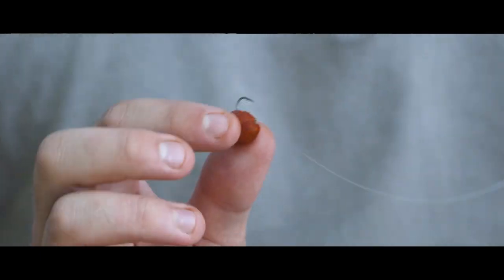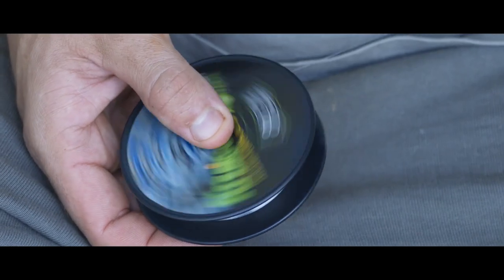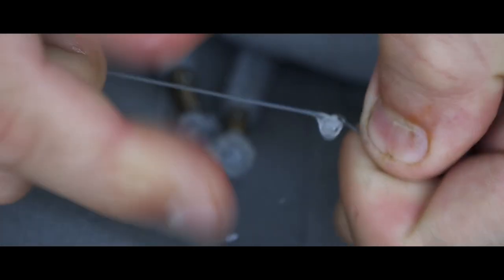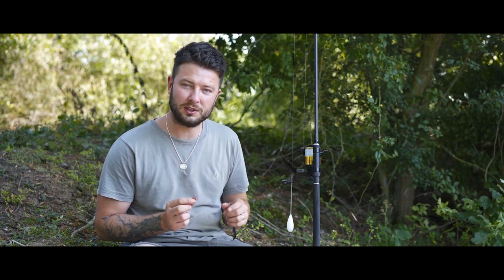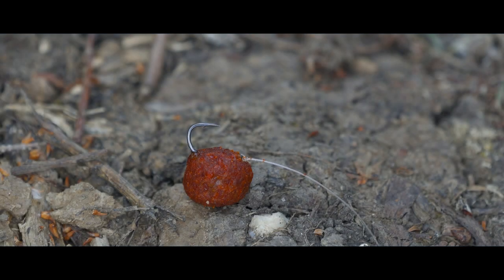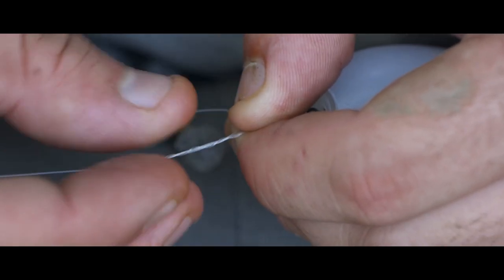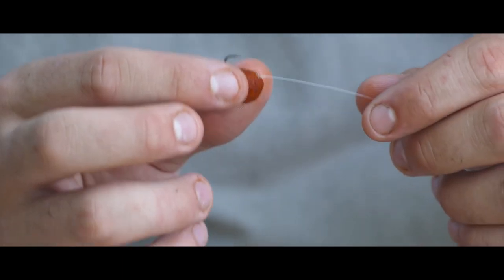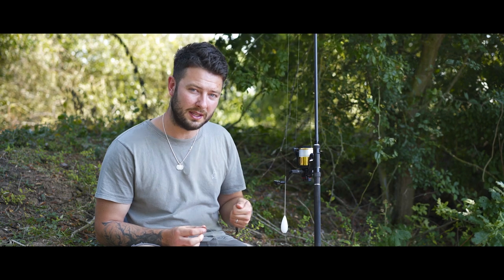How To CATCH CARP OFF THE SURFACE with Elliott Gray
Elliott’s back on the bank with some live floater action. We’re sure that you’ll pick up quite a lot from his approach to this, the most subtle of disciplines, in our Tied and Tested feature.